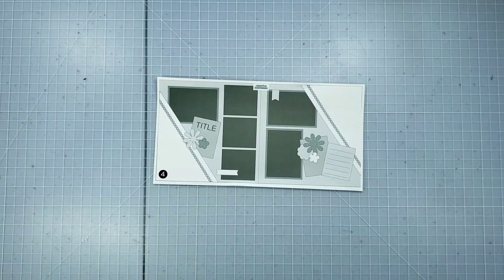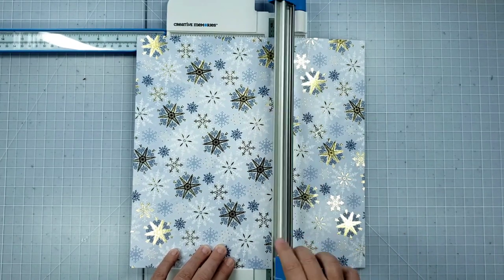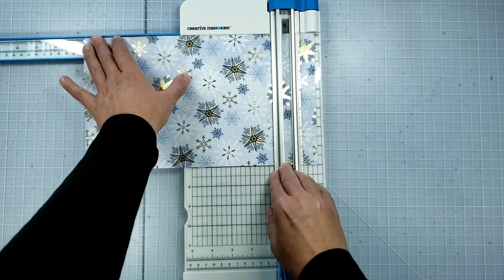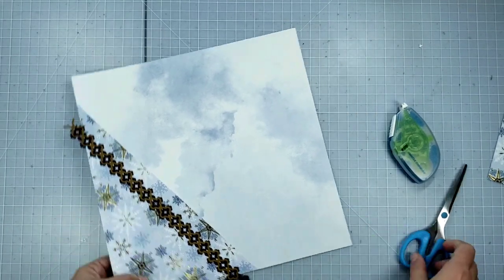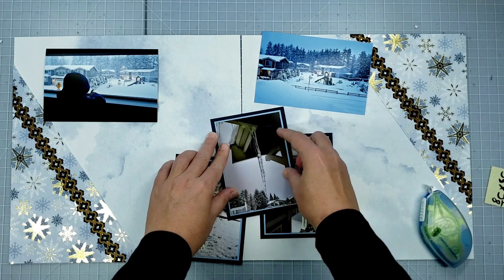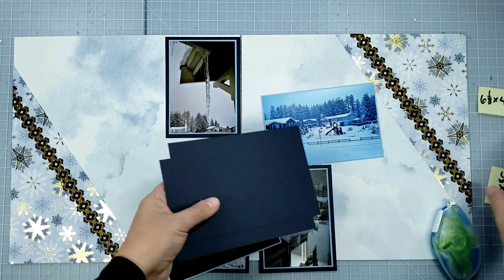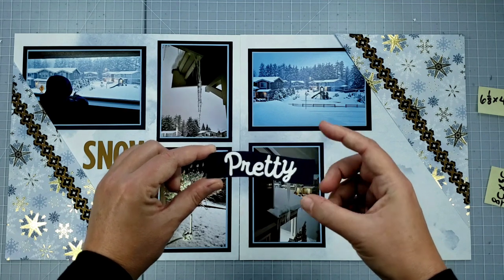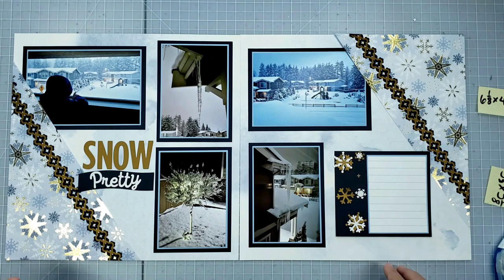Creative Memories November 2020 Virtual Crop Sketch #4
In this video I show you the assembly of my interpretation of Sketch #4 of the Creative Memories November 2020 Virtual Crop.

Need a copy of the sketch? Please visit my Creative Memories store and click on the link to the Blog.